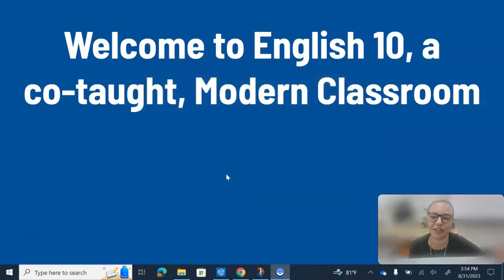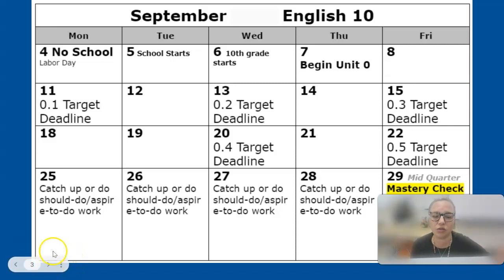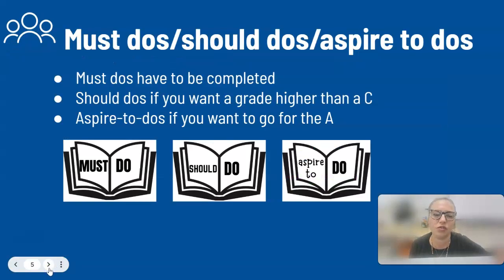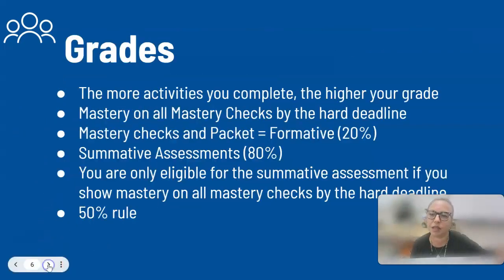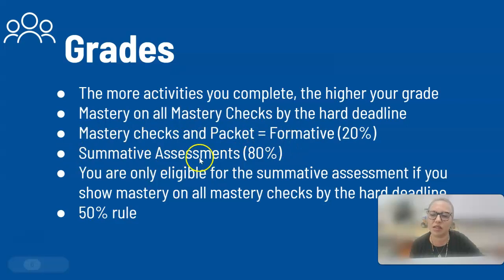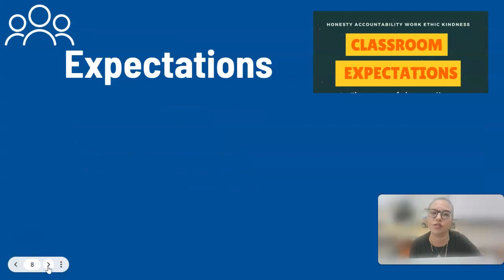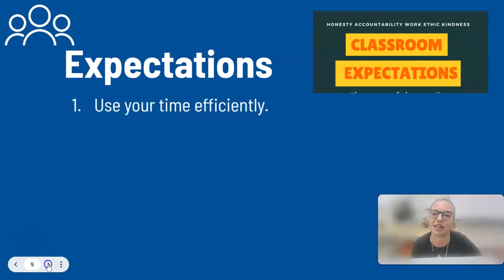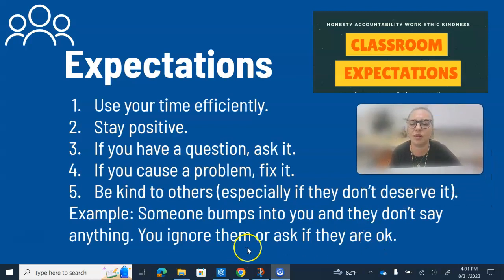0.1 Step 2 Video: How will English 10 work?